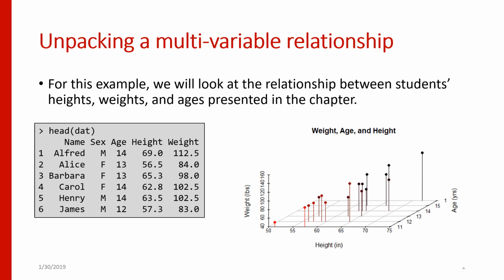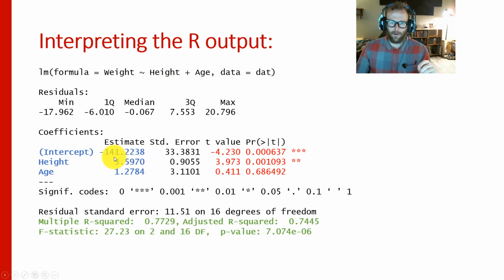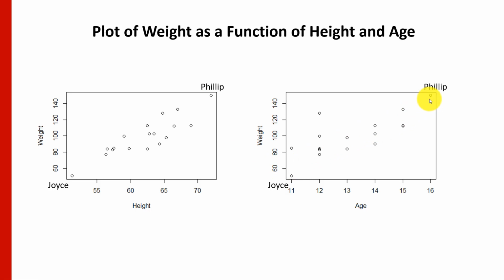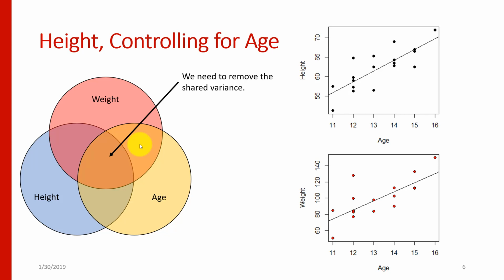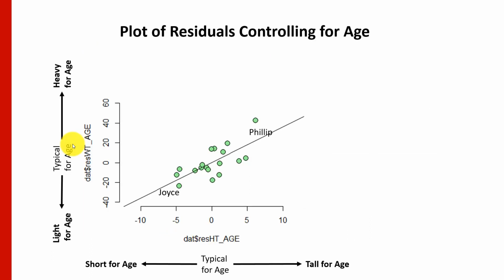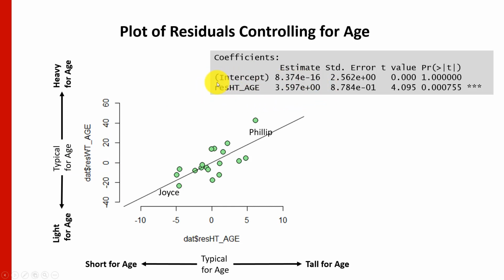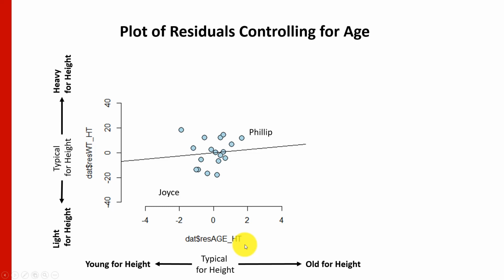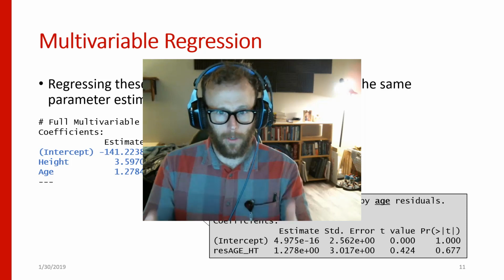Design and Analysis 1: Module 06B